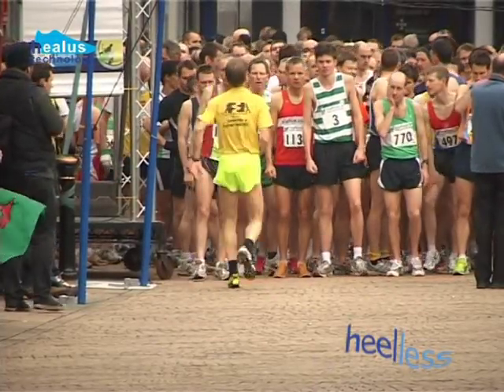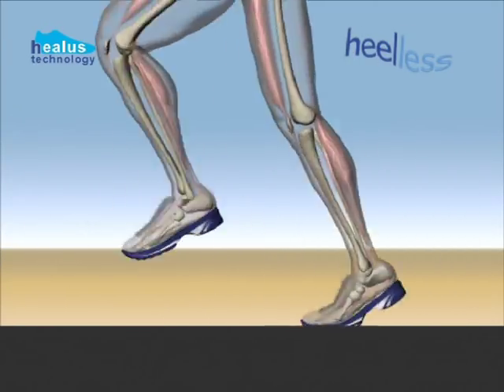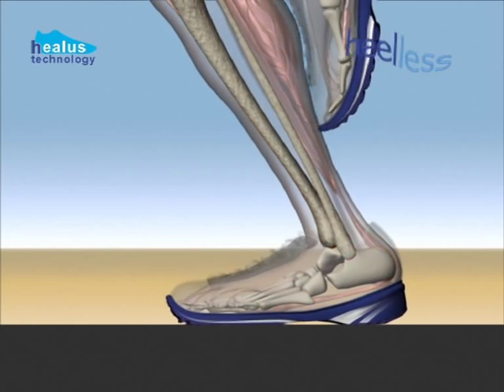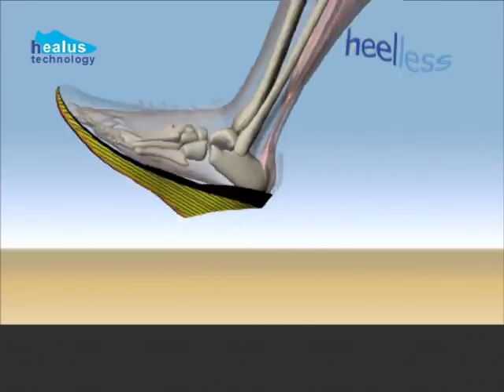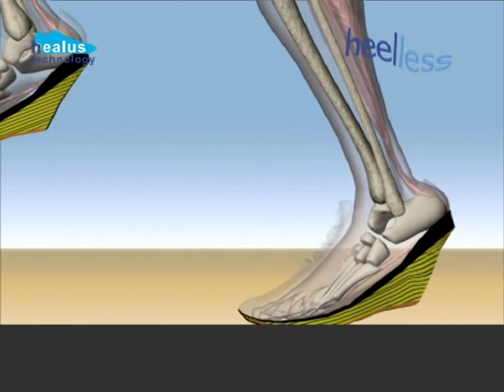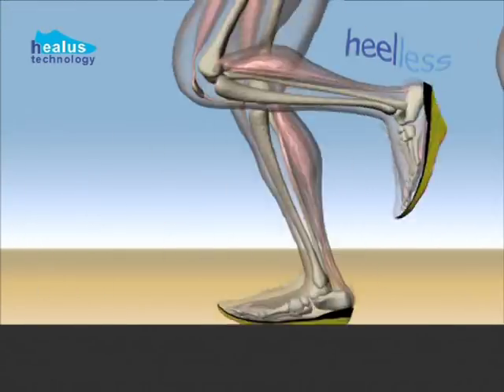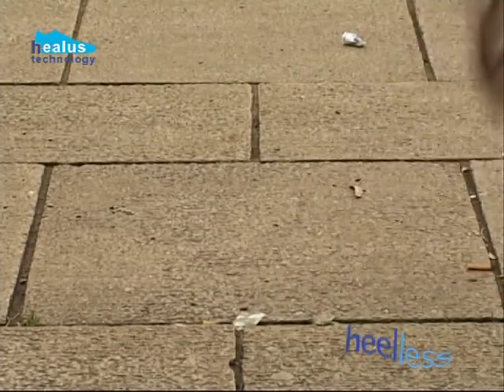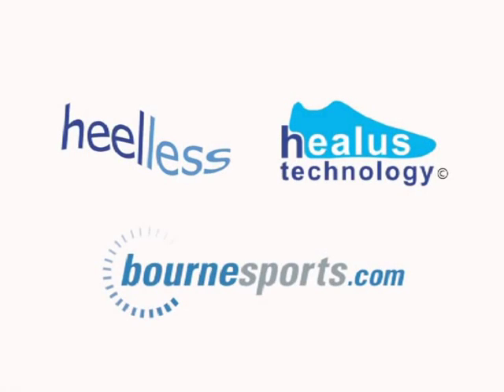Healus Running Shoe - Der Healus Rennschuh - Les souliers a pointes d' Healus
Healus Technology undertakes research and development of the specification for heelless running shoes.  We have already established patents for a number of unique inventions.
Healus Technology erforscht die ideale Spezifikation fuer fersenlose Rennschuhe. Fuer eine Anzahl von ungewoehnlichen Erfindungen haben wir bereits Patente erhalten.
Healus Technology s'occupe avec le development des specifications optimales pour les souliers a pointes. Nous avons deja etabli des brevets pour nombreuses des inventions.

The ultimately intended lightweight shoe (150-250 grams) will greatly improve shock absorption, preventing injuries from repeated high impact forces.  An additional benefit is expected to be a more efficient motion process, which may improve individual's performances.
Der letztlich angestrebte, sehr leichte Schuh (150-250 Gramm) wird die Schockabsorption wesentlich verbessern und Verletzungen durch wiederholte hohe Aufschlagkraefte verhindern. Ein zu erwartender zusaetzlicher Vorteil ist der verbesserte Bewegungsablauf, der die Einzelleistung erhoehen kann.
Le soulier a aspirer ultimativement sera tres leger (150 a 250 grammes) et augmenter l'absorption du choc dans un messure important et aussi evider les blessures a cause des hautes forces d'impact. Une benefice supplementaire sera une exercise beaucoup plus efficace qui peut augmenter la performance individuelle.